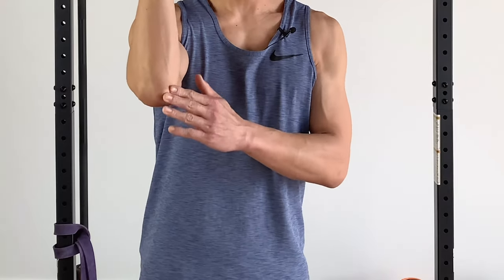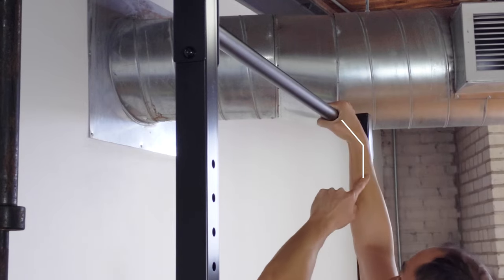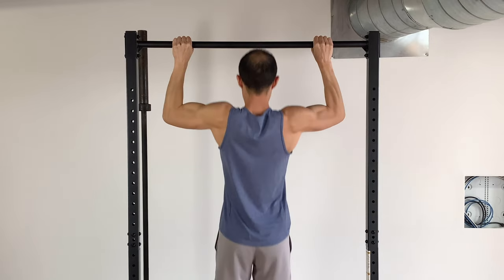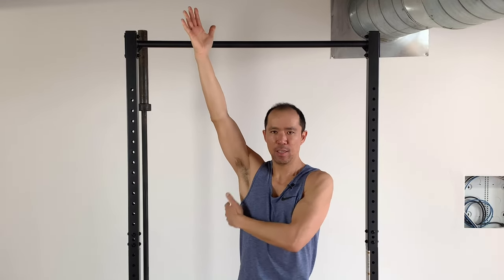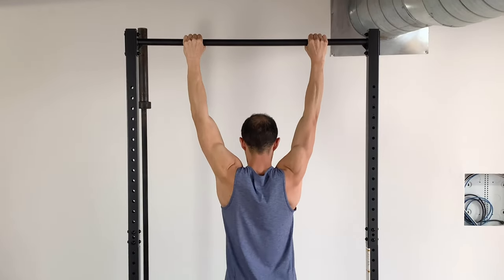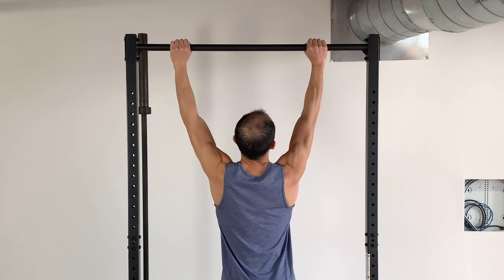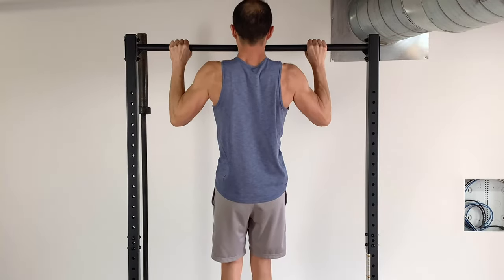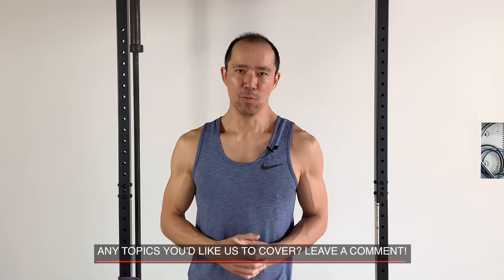3 Tips to Fix Elbow Pain from Pull Ups and Chin Ups [Golfer’s Elbow]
Coach is here to demonstrate how to fix elbow pain from pull ups and chin ups, also called Golfer’s Elbow.

He’ll take you through a self-diagnosis of which bad habit is causing pain - it could be your wrists, shoulders, execution, or a combination of the three.

00:00 - Intro
01:00 - Tip #1: Neutral/extended wrist
01:56 - Tip #2: Shoulder external rotation
02:45 - Tip #3: Control

Improving your pull up and chin up form may be difficult at first, but once you get the muscle patterns ingrained, you can do more reps without building the wear and tear injuries that could leave you benched for weeks during the healing process.

Incorrect wrist position puts extra pressure on the inner elbow because it shortens the muscles and deactivates the stronger forearm muscles that give you more stability.

Incorrect shoulder position also weakens the core muscles you need for strength and forces your body to depend on stabilizer muscles for strength, leading to elbow pain.

Correcting the 3 most common mistakes in a chin up or pull up will reactivate the right muscles for the movement and should alleviate the anterior elbow pain as your body remodels the tissue.

We’re introducing a casual format video that focuses on just the exercises without the anatomy and physiology behind the pain. If you have suggestions for other videos to try this with, leave them in the comments. We want to know what you think of the format too!

If you have Golfer’s Elbow, this video can help restructure your neuropatterning, fix the pain, and get the healing process back on track: